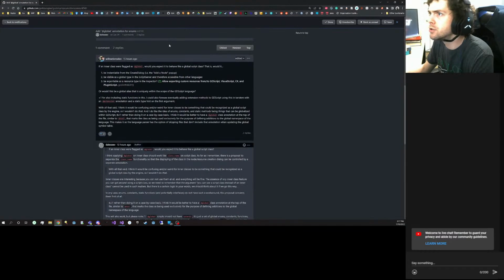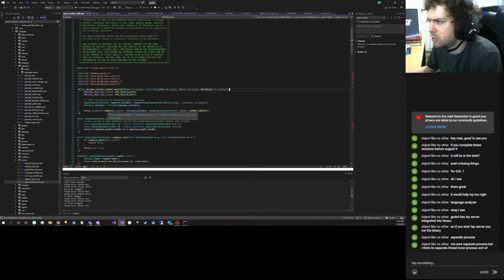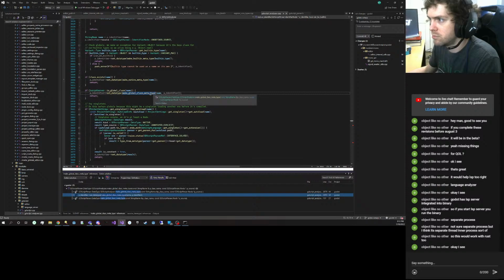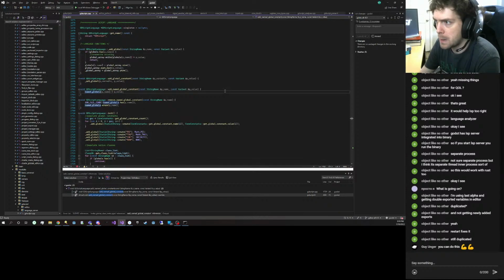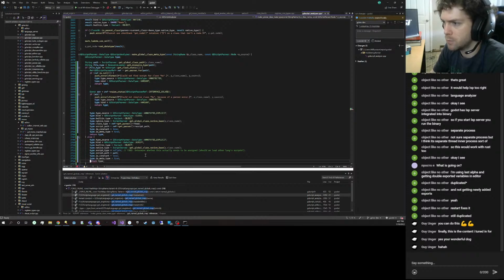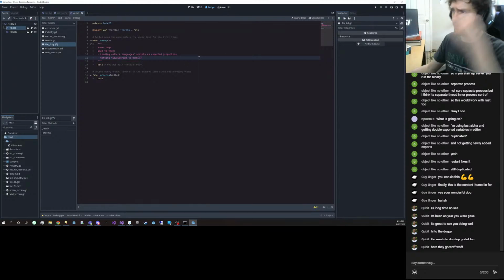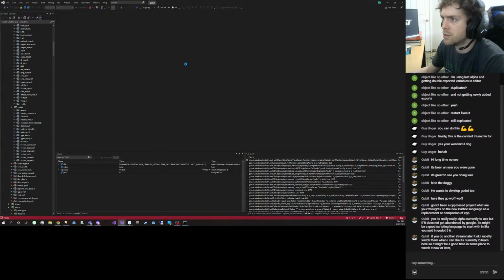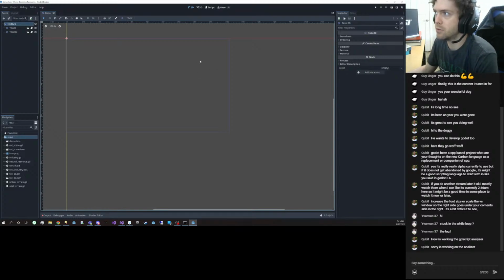Godot Engine live enginedev - GDScript revisions 1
Round 1 of GDScript revisions for Godot 4.0. Deadline August 3rd. Goals:

- Allow GDScript to export global script classes from other languages.
- Segregate class name and editor integration of `class_name` using `@export`.
- Allow a GDScript to have an `@global` top-level class annotation to add GDScript-wide global classes, enums, constants, and static functions.